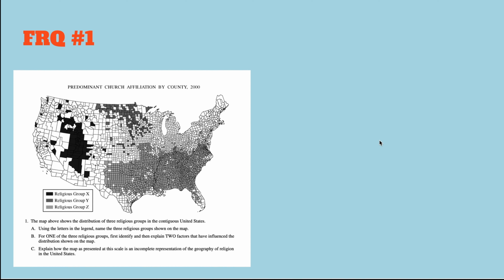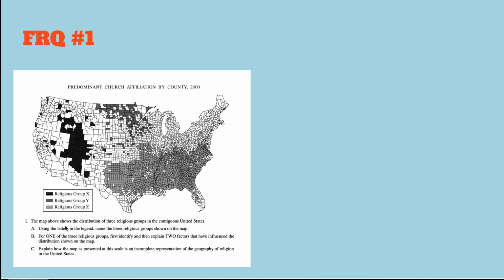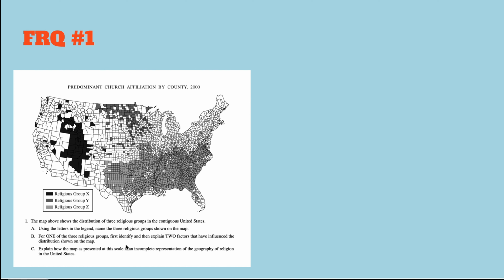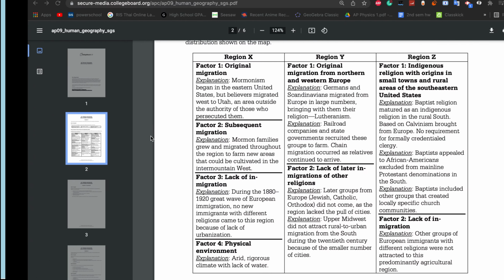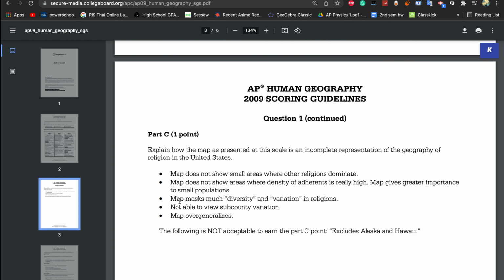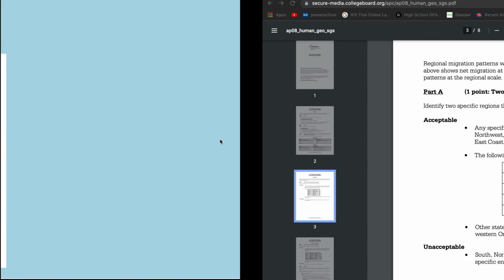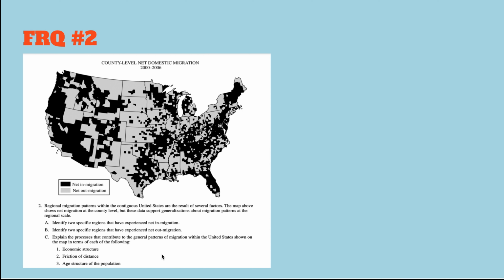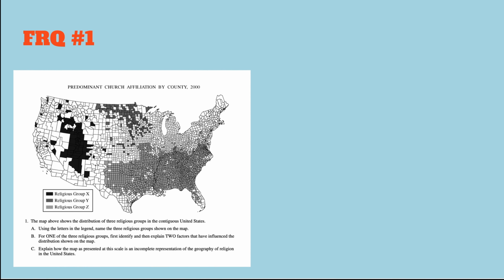AP Human Geography: Unit 1 Review